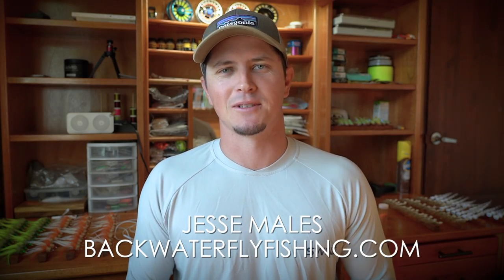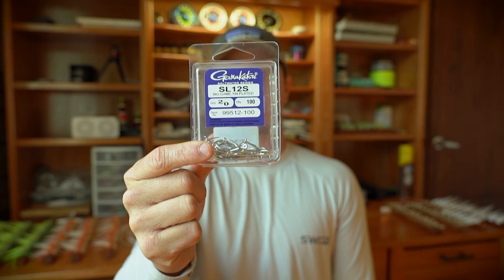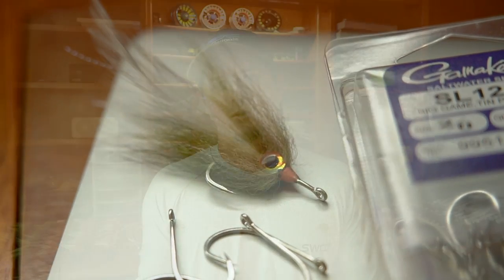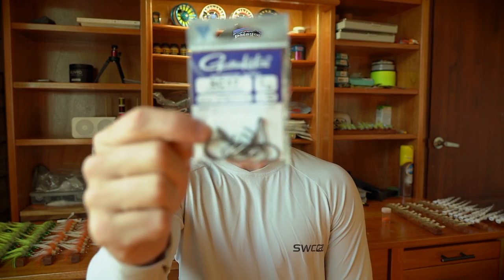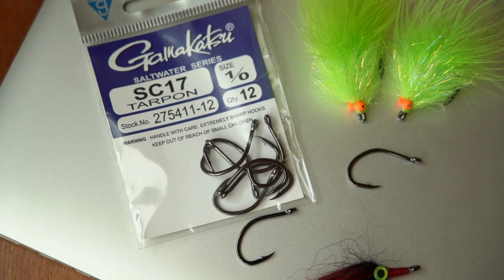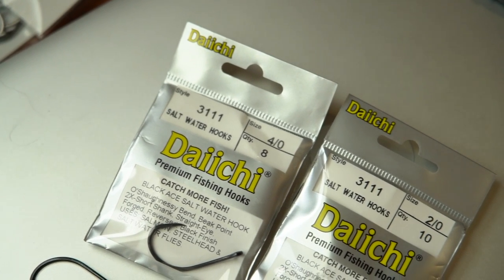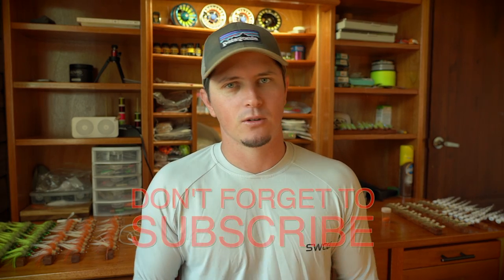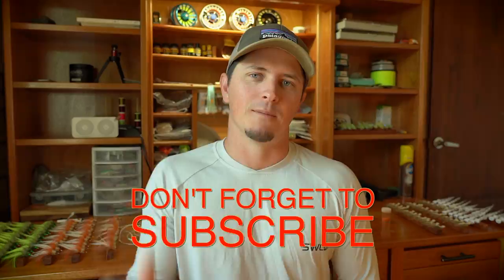TOP 4 Best Tarpon Hooks I Use: BACKWATER VLOG #26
What is the best hook for tarpon? What are your favorite tarpon hooks? What hooks are best for what tarpon flies? These are all questions that I get and questions I hope to answer in Episode 26 of the Backwater Vlog! Enjoy!